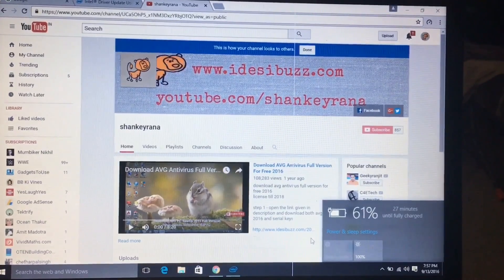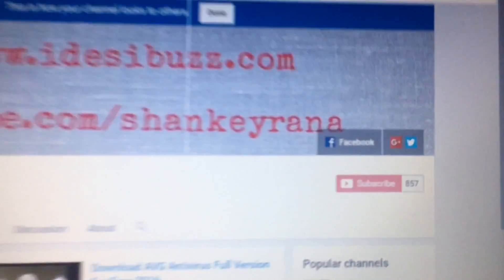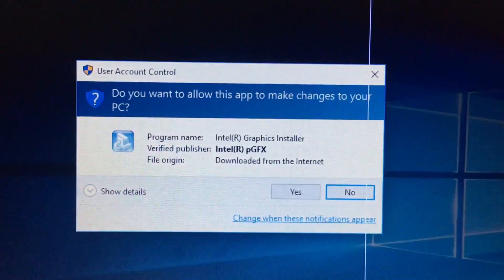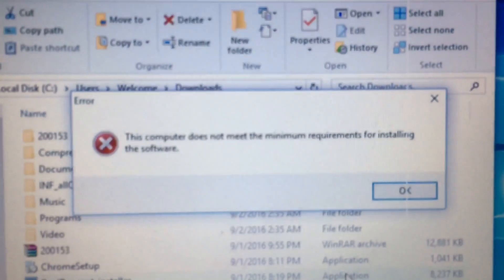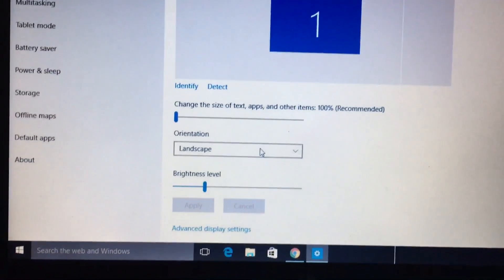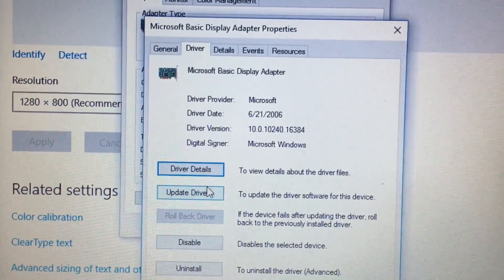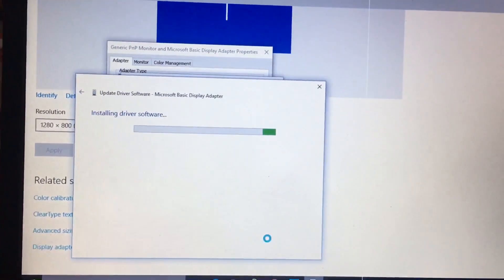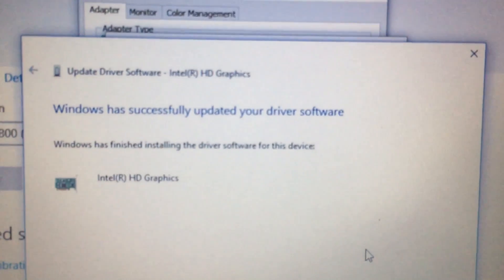[SOLVED] How to fix Intel HD Graphics-This Computer Does Not Meet Minimum Requirements Issue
If you are are not able to install Intel HD Graphics on your computer and error saying "This computer does not meet minimum requirements" then in this video you can fix this issue.

‪Convert your WiFi enabled Laptop into a Wireless Router ‬ (Win 7, Win Vista, Win 8 and Win 10)